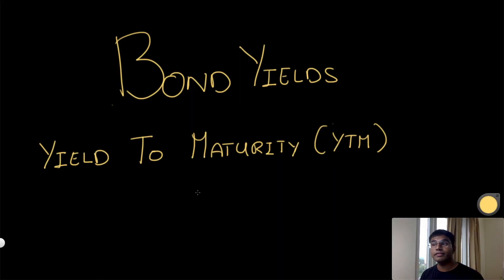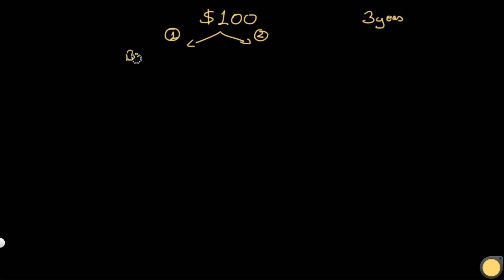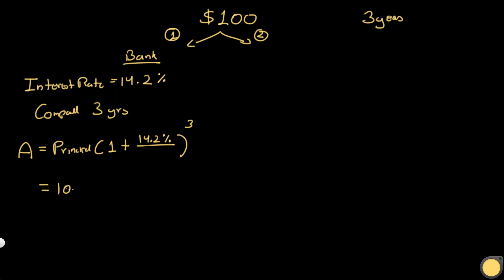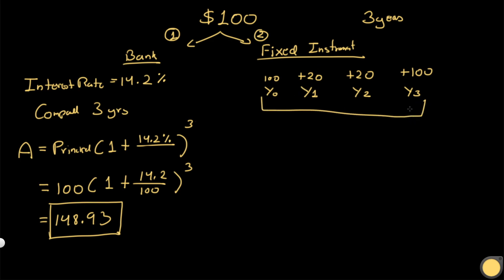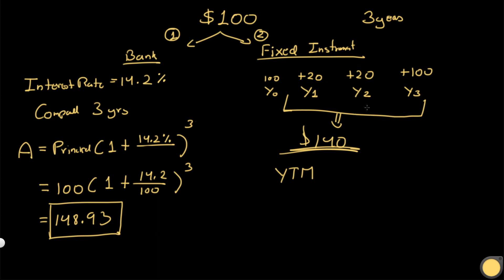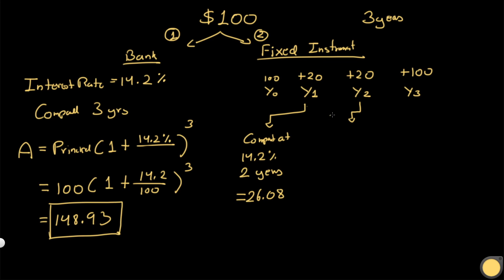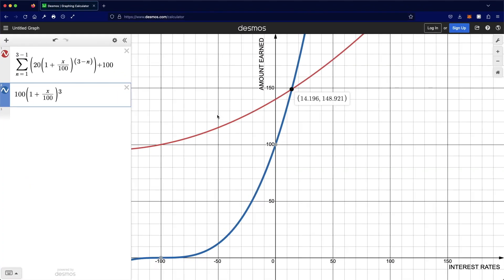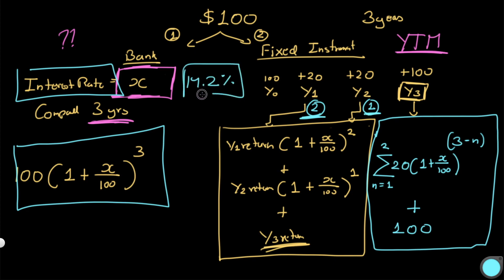Intuitively understanding Bond Yields [Yield to Maturity (YTM)]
This video explains bond yields specifically the Yield to maturity (YTM). This video gives a more intuitive understanding of the concept using a simple scenario and visualizing the same with a graph.